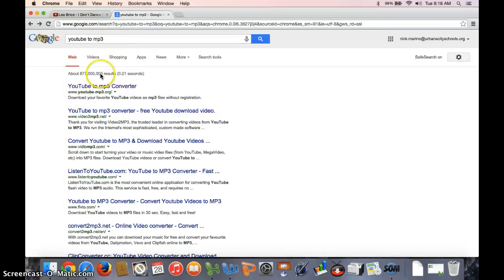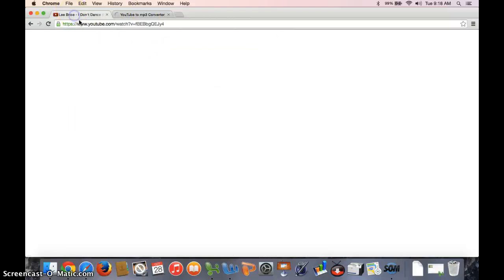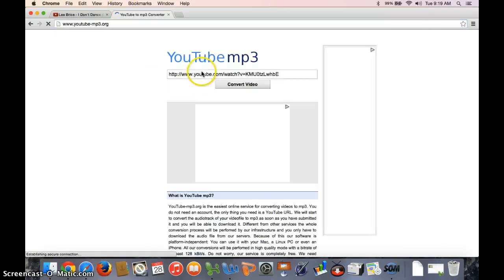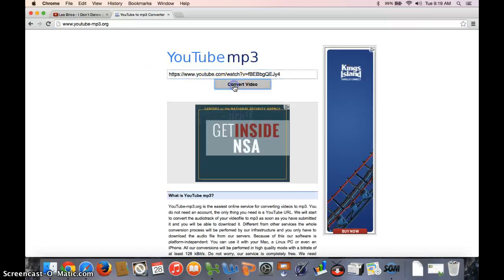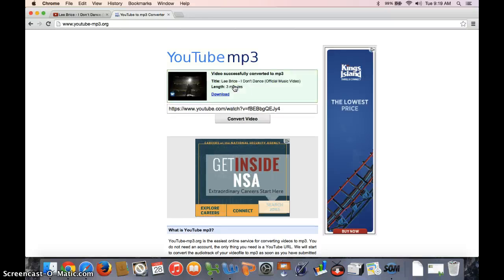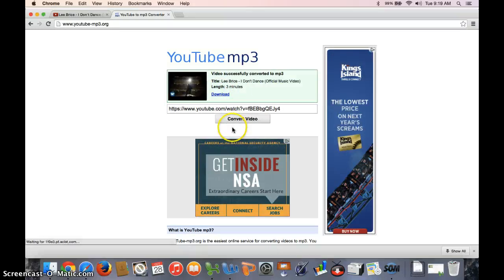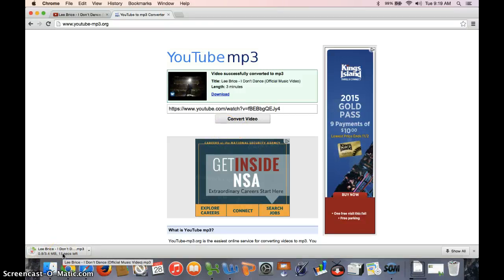Animoto Songs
Choosing Songs